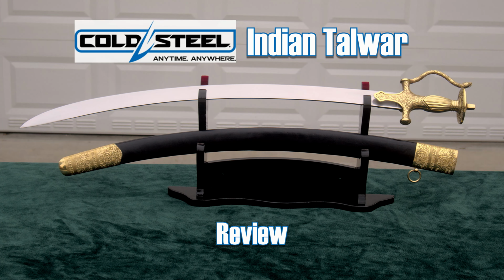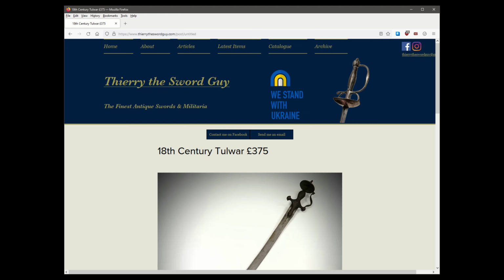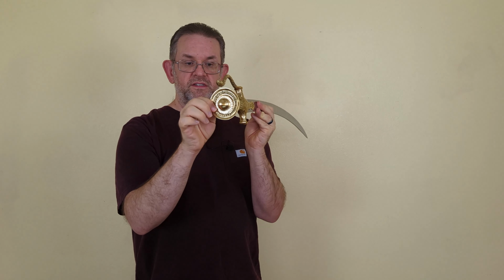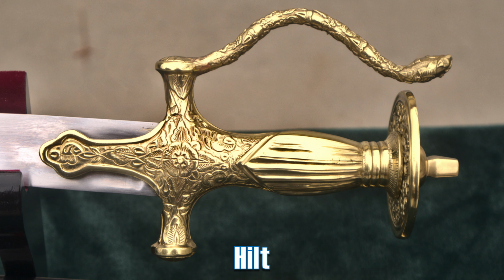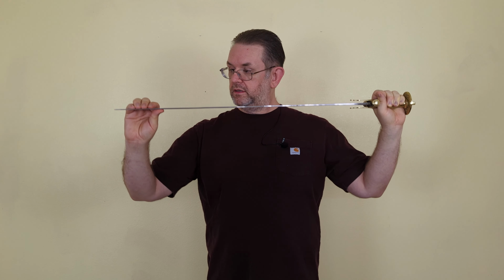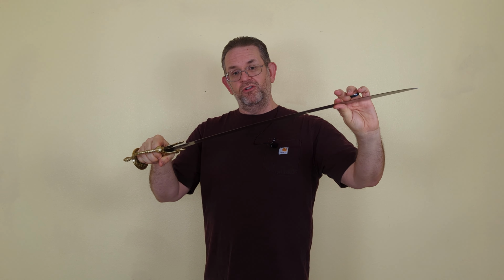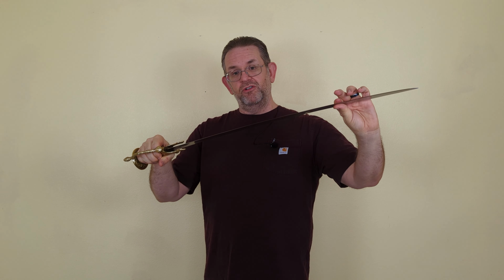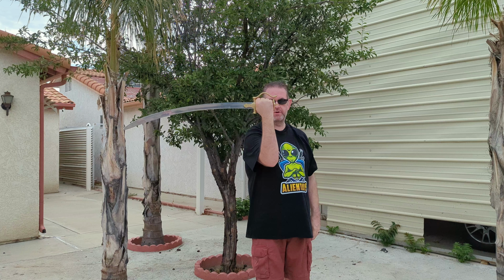Sword Review - Cold Steel Indian Talwar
My review of the Cold Steel Indian Talwar (aka Tulwar). This sword type features a distinct all-metal hilt characterized by the disc pommel. This pretty much locks you into a hammer grip, leading to the sword mostly being used for draw cuts, although it can also be used to reach around shields in a thrust.

Many Cold Steel swords pay little attention to things like historical accuracy, distal taper, and handling. This sword seems to be an exception - it features a heavily distally tapered blade, handles extremely well, and overall is a fun sword to use.

This sword will be making its way to @UnsheathedSwordReviews. Check out their channel and see what they think of the sword!

00:00 Intro
00:28 Cold Steel
02:21 Talwar/Tulwar
03:38 Sheath
04:46 Hilt
06:10 Blade
09:02 Cutting
11:20 Handling
14:47 Bottom Line
15:36 Outro

Background Music
Haydn Symphony no. 49 in F minor 'The passion', Hob. I:49
Composed by Franz Joseph Haydn
Performed by the Netherlands Chamber Orchestra